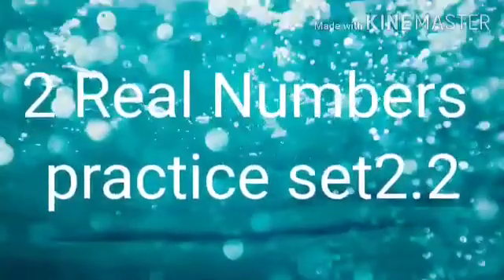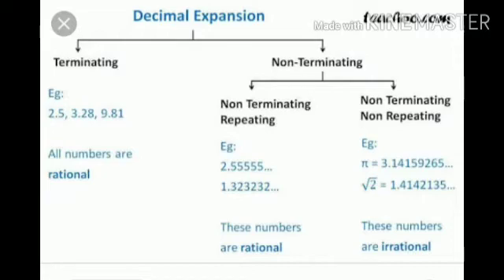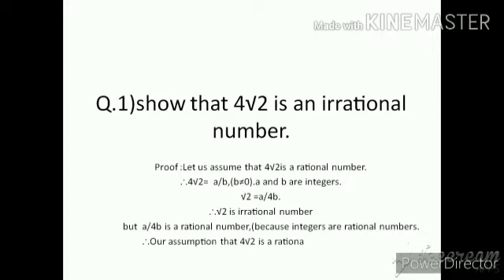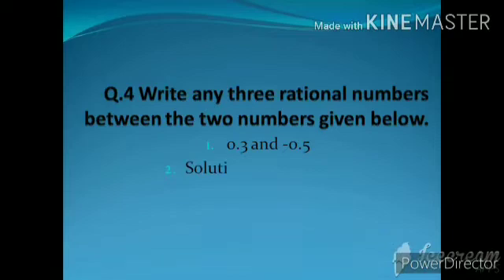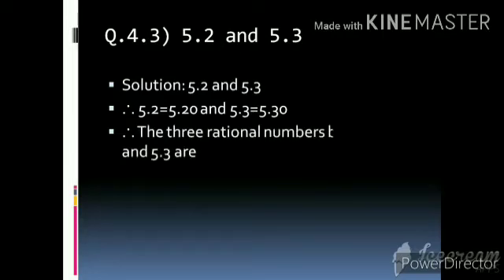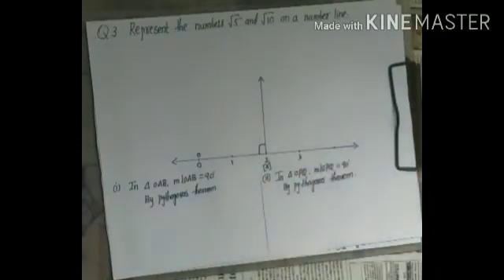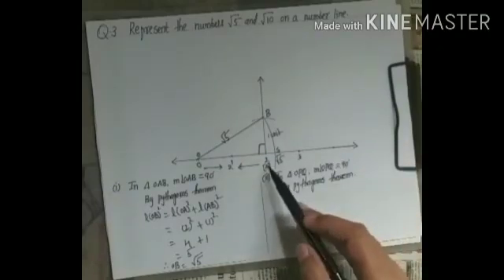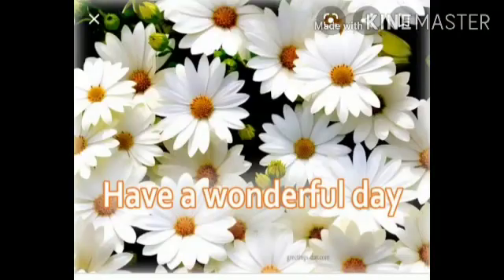Sub:Algebra, std:9,Real numbers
Practice set 2.2,construction of root numbers on number line